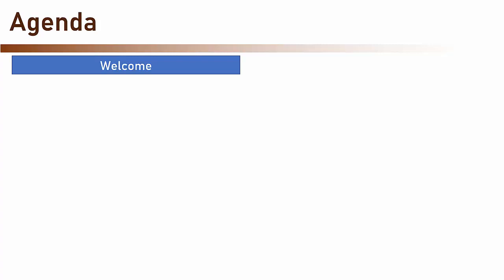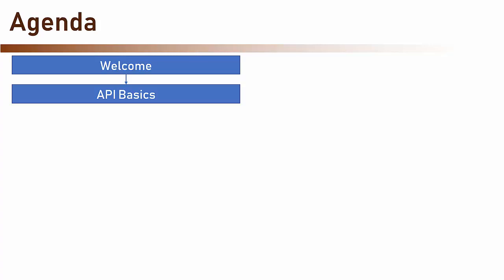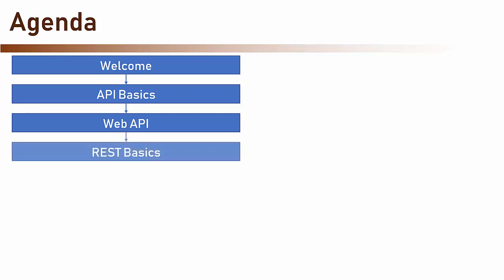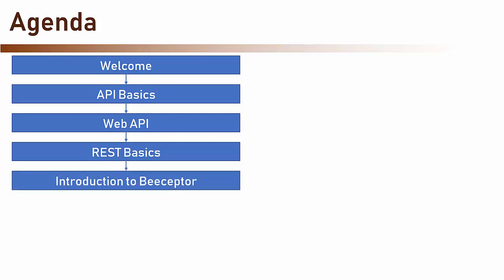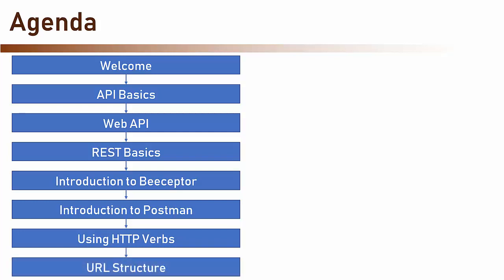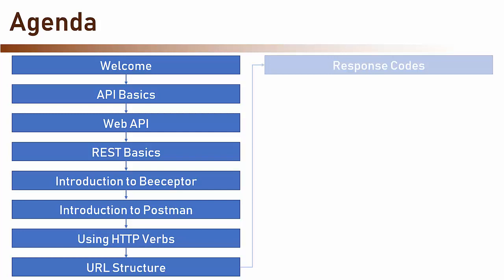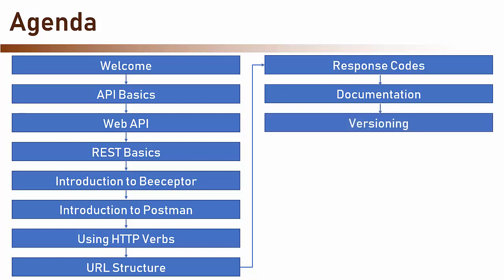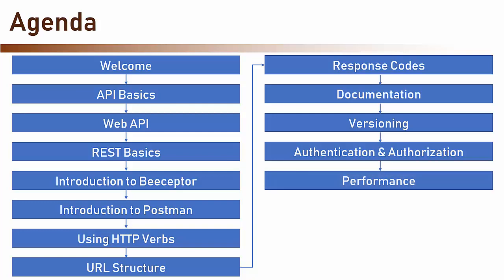REST API Design - The Complete Guide Course (3/67)